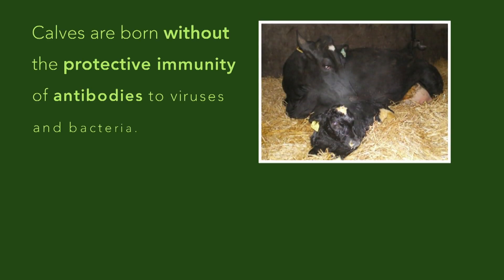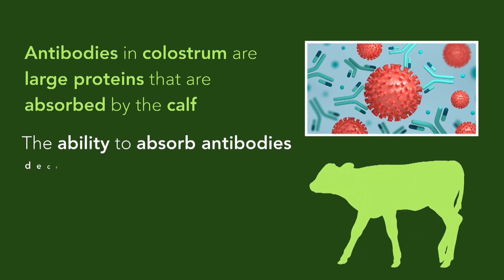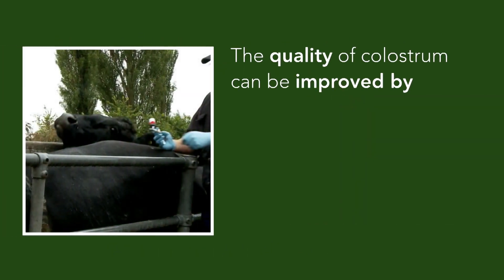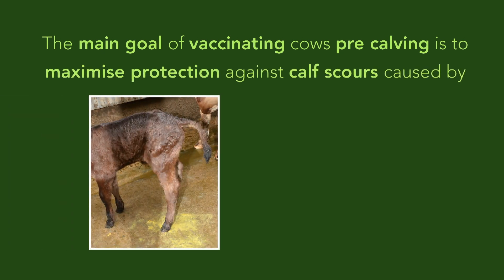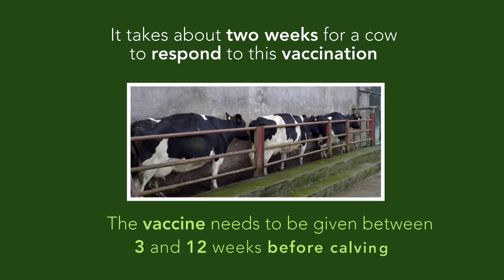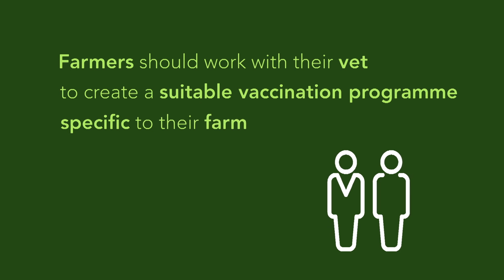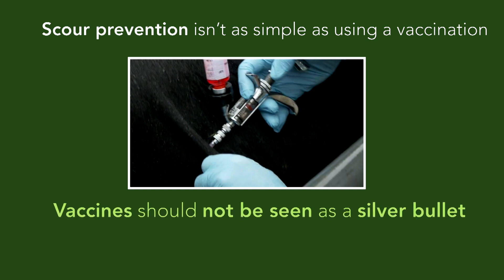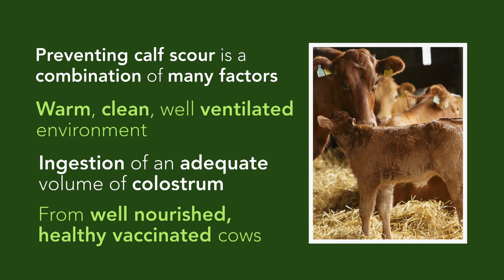Vaccinating the Pregnant Cow - new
Calves are born without any protective immunity and only receive protection once they absorb antibodies from colostrum. This protection covers the calf until they can develop their own immunity. In this short clip, find out more about the importance of calves receiving adequate colostrum intake as soon after birth as possible and how the quality of colostrum can be improve through strategic vaccinations